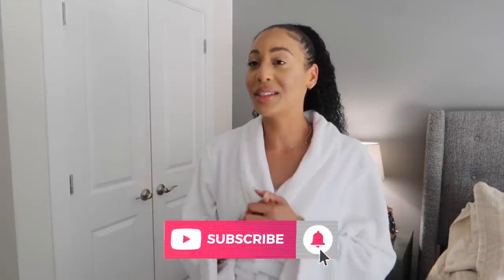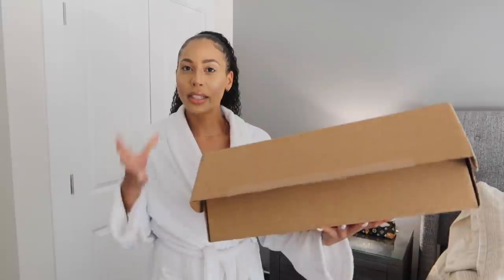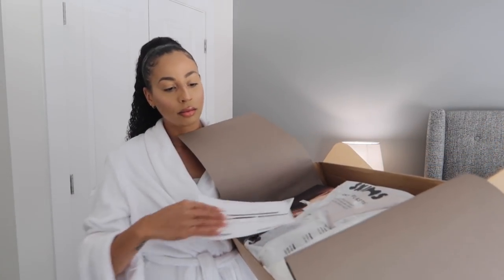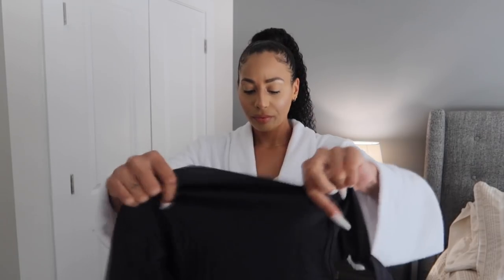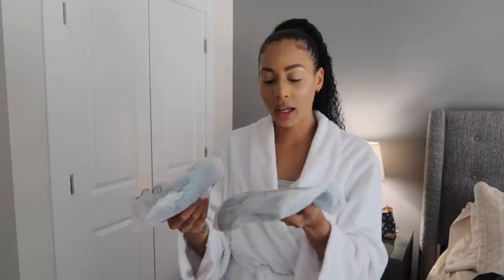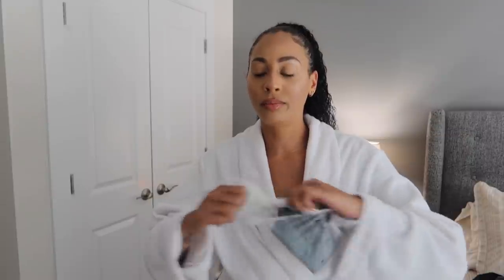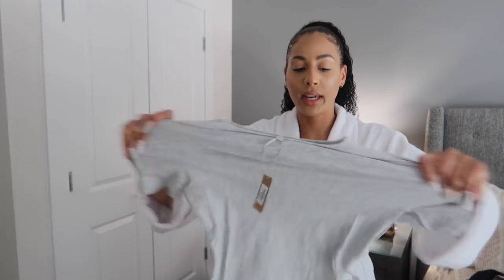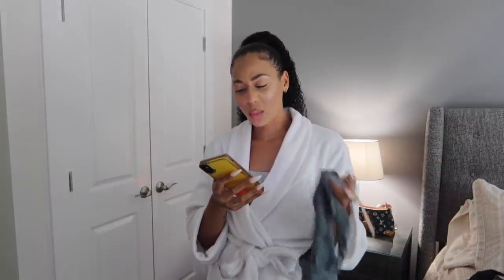spent $1000 on SKIMS and they straight up played me.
yes I'm back with another SKIMS Try-ON Haul and Review!
Cotton Rib Boxers
Fits Everybody Bralette
Cotton Jersey T-shirt
Cotton Rib Tank
Essential Mock Bodysuit
Scoop Neck Bodysuit
Skims Terry Robe
Square Neck Bodysuit
Cami Bodysuit
Long Sleeve Bodysuit
T-Shirt Bodysuit